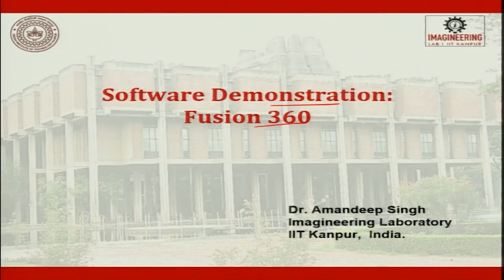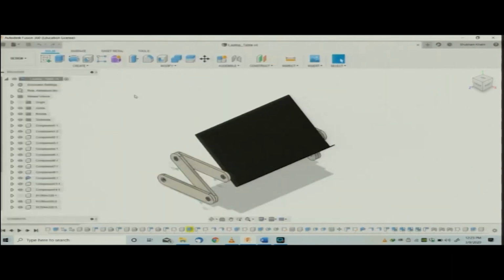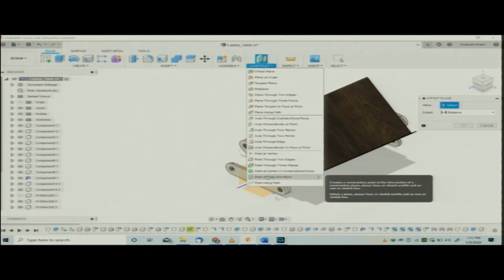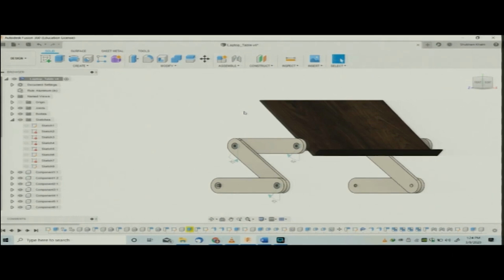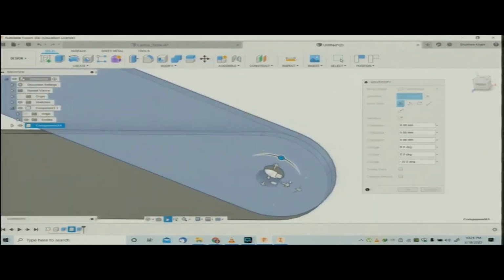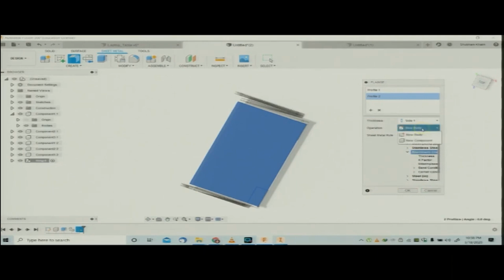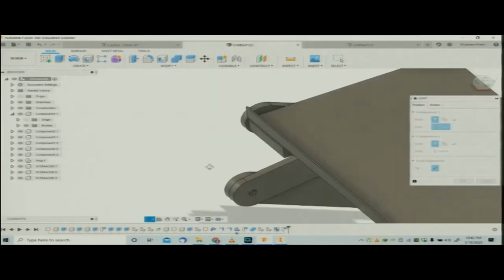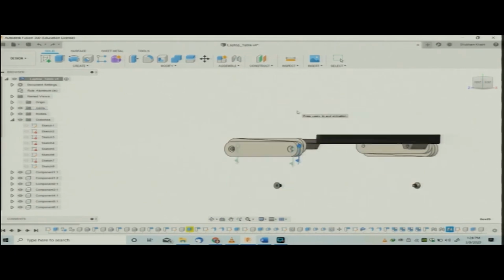Lec42: Laboratory Demonstration, CAD using Fusion 360, an introduction